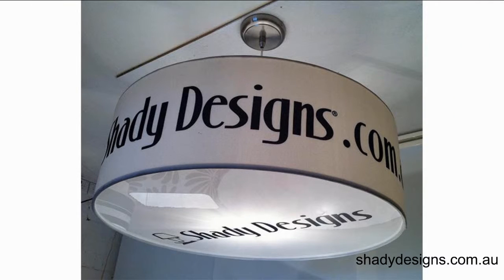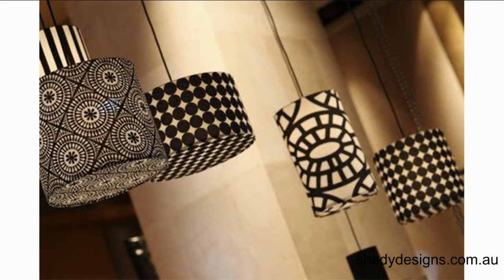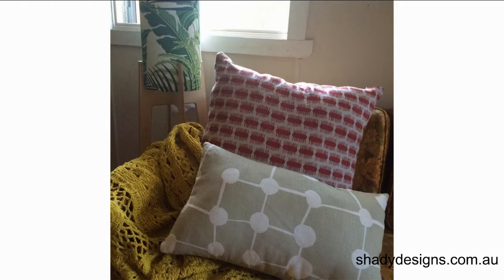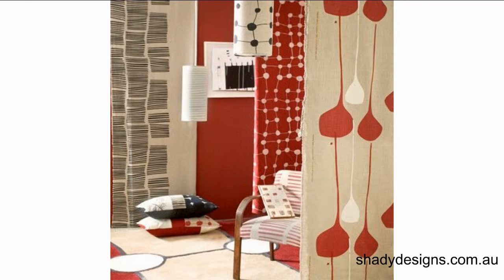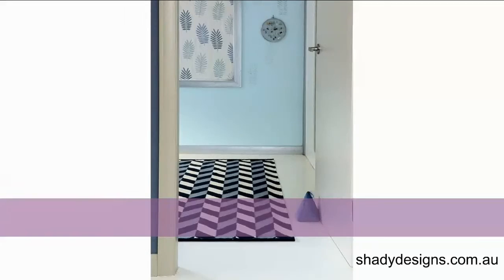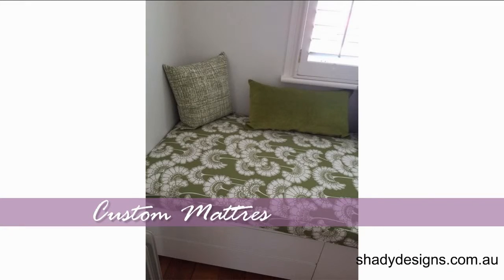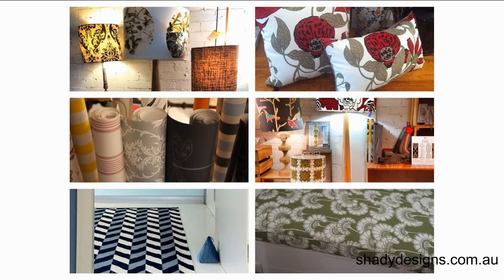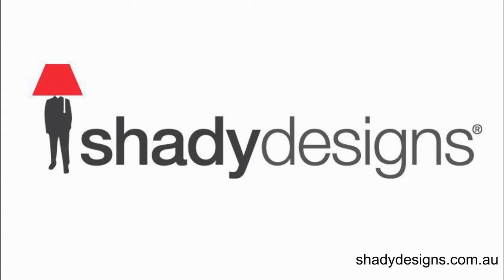6 ways to reinspire your space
In this short video we share 6 popular ways you can give your room an instant lift by adding some colour and texture